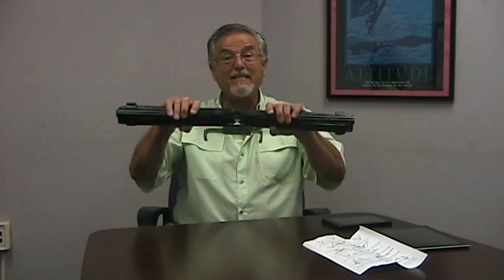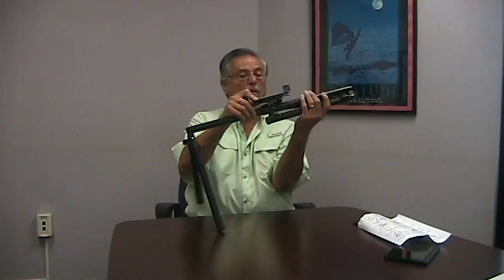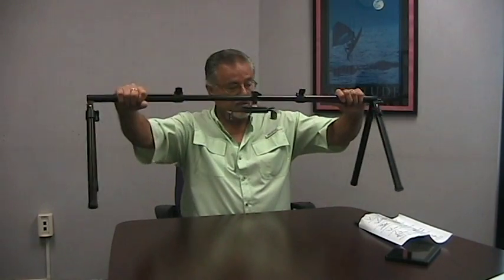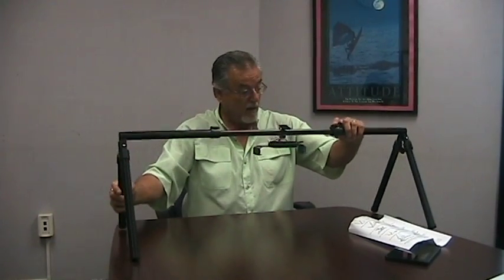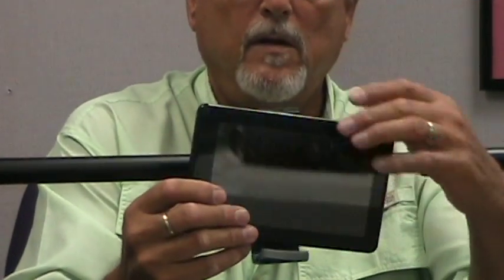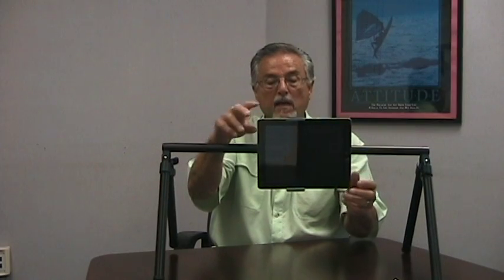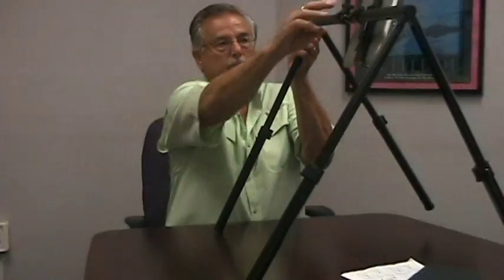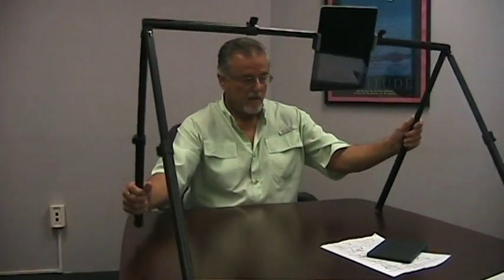A-Frame Bed Stand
The A-Frame Bed Stand for iPad and Tablets may not look terribly sexy but it is incredibly versatile for those folks who like to watch movies, surf the Net or just read a good book in bed or on the floor. Best of all, the A-Frame adjusts in an amazing number of ways. Just lay back and set it up in that perfect viewing position.

In its most compact set up the A-Frame measures 24-1/2" +left to right but extends an additional 15" to a maximum extension width of 39". This means you can almost get two people under it. For additional room under the A-Frame, it elevates from a starting height of 14" up to a maximum of 25". With the amount of room the A-Frame allows, you can adjust your body position and not disturb the A-Frame's stability.

Best of all, the A-Frame is super light-weight at just 2 Lbs. so you can set it up while laying in bed and knock it down just as easily.

The holding bracket's grips and back panel are lined with a soft silicone rubber that hold your device so that it won't slip free. The holding bracket also rotates from portrait to landscape effortlessly and can adjust its viewing angle with the easily accessible tightening knob. It opens from a minimum of 5-1/4" up to 8" wide. The holding bracket can comfortably support any Kindle unit, Nook, iPad and most tablets. This unit is available only in black.